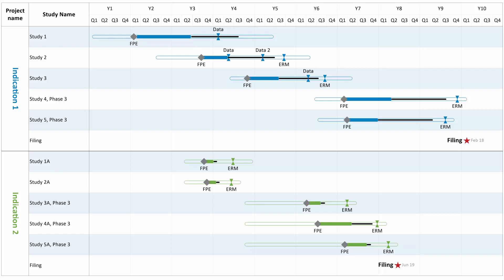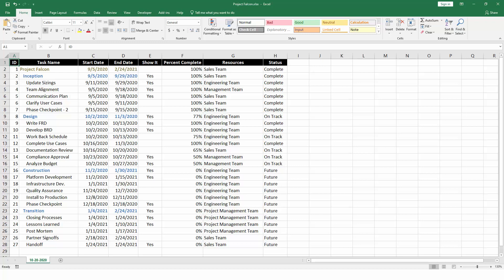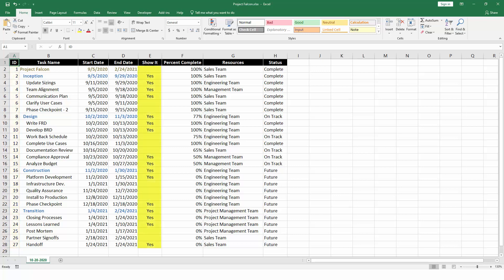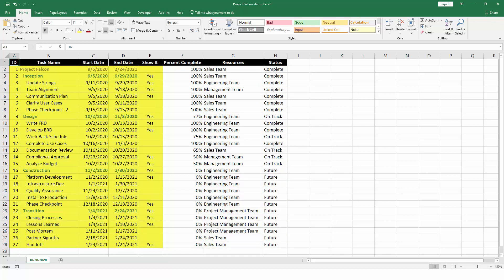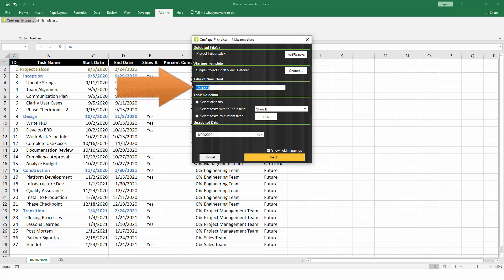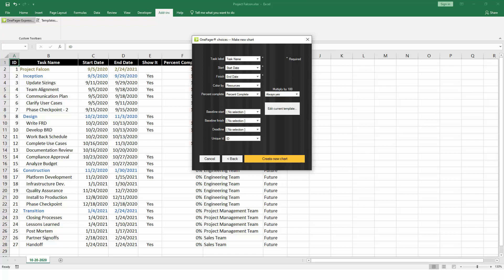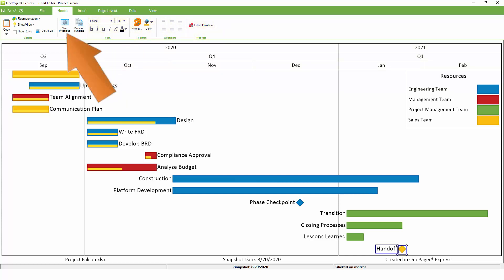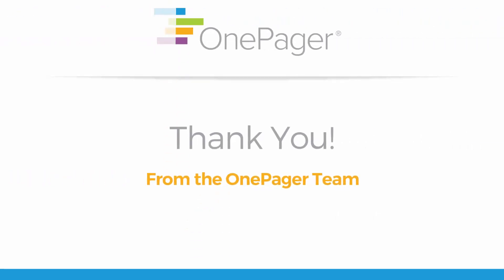Introduction to OnePager Express for Excel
See how to get started with OnePager Express for Excel to create data-driven timelines and Gantt charts:

- Select your tasks from Excel
- Launch OnePager Express
- Import your data
- Configure your chart
- Copy to PowerPoint (PPT)

OnePager can also use Excel to access data from Smartsheet, Primavera P6, Planisware, and other PPM tools.

Video features OnePager Express v7.0, available in September 2020.